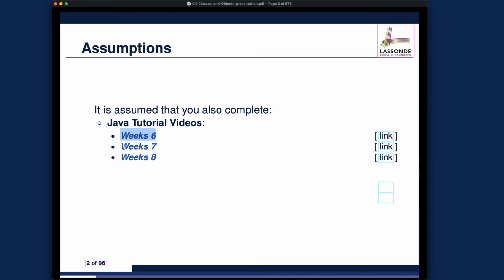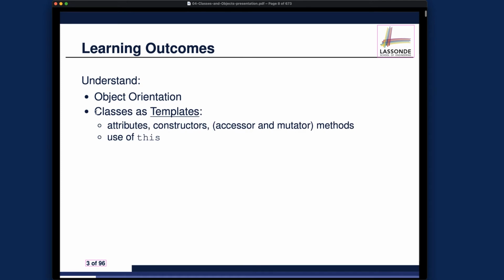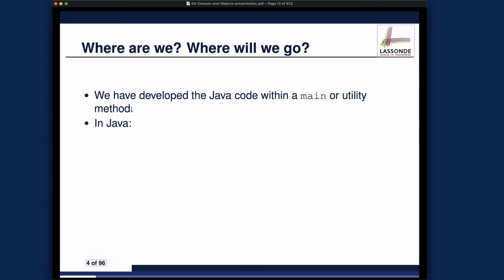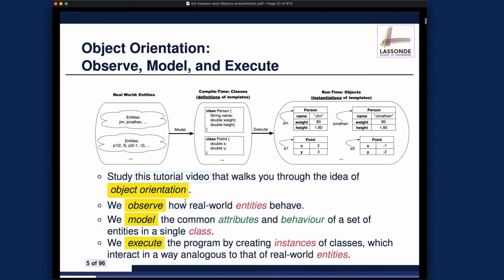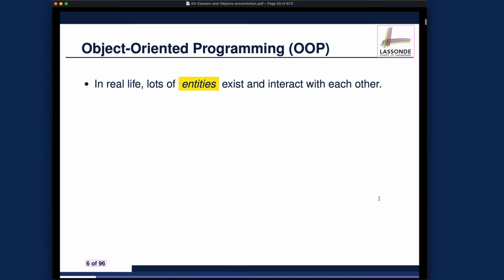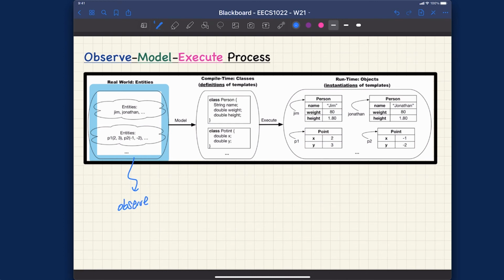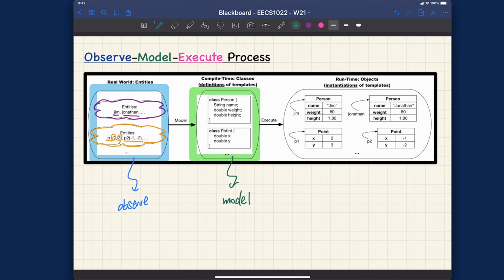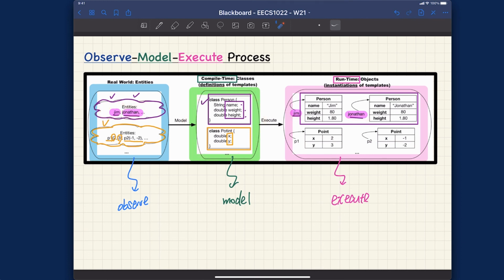[HD] EECS1022 W21 - Lecture 4 - Part A1 - Object Orientation: Observe, Model, and Execute